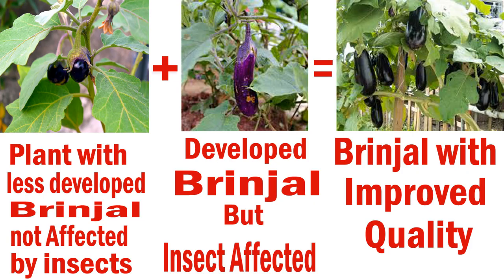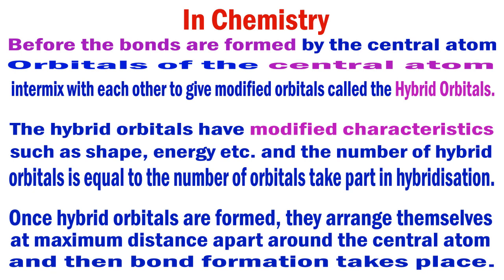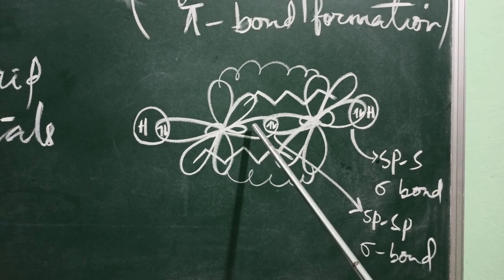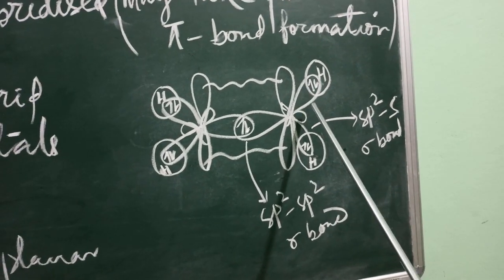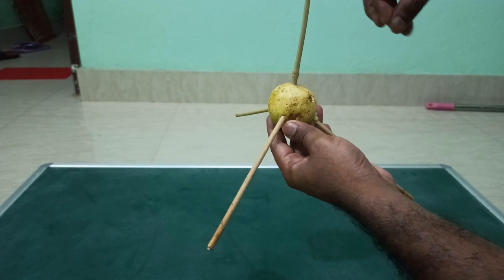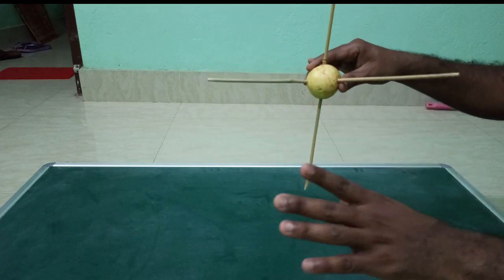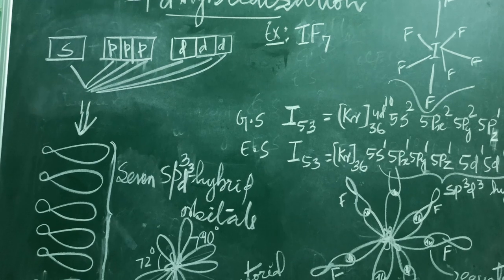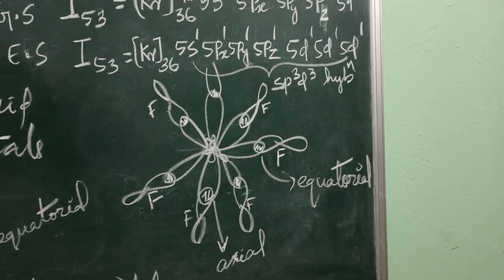Hybridisation and 3D - Structure of Molecules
Intermixing of equivalent valence orbitals of the central tom to form hybrid orbitals with modified characteristics is called the hybridisation. The structure resulted accordingly are  shown in 3D- models. examples of each category of hybridisation is given.